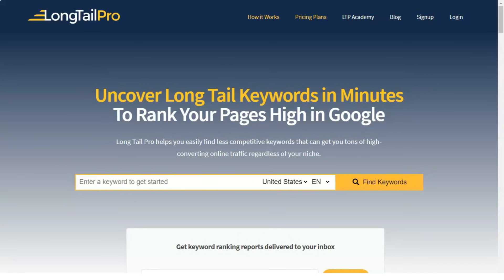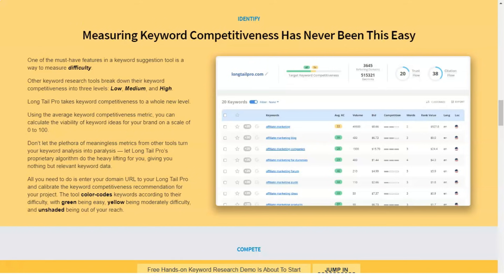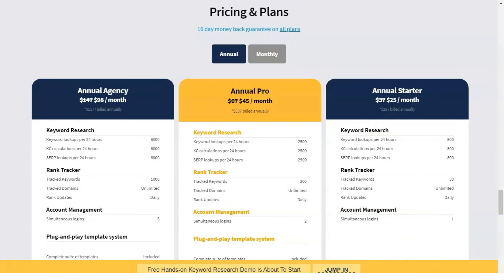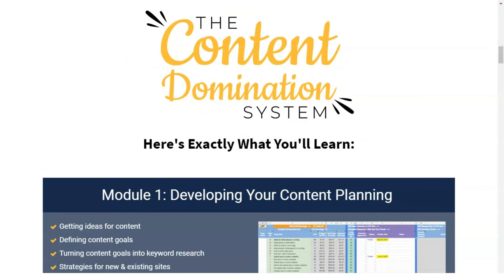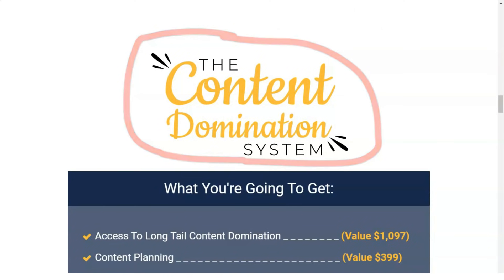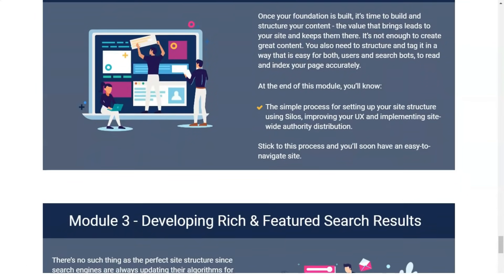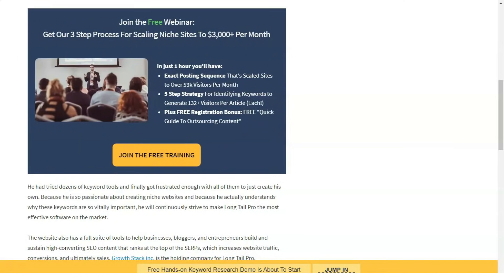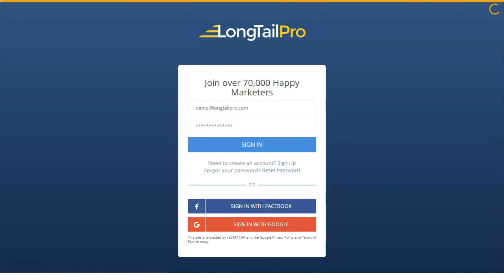The Best SEO Tools For Wordpress in 2021 🔥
Hello, today we are talking about SEO. Today I will tell you about Long Tail Pro. Many people around the world use this SEO tool and I will not hide the fact that I am one of this number of people. And I don’t regret it a bit and I’m sure that you will not regret it either. And why? Let's find out together with you! In SEO, it's important to do semantic observation to find the keywords that are most relevant to your site. Long Tail Pro is the SEO tool we tried. It is designed to help you find long tail keywords (low search volume keywords). Using these keywords can actually be a very good strategy in the long run.
top seo tools
seo free tools
seo tutorial for beginners step by step
seo tool
seopressor
seo tools for wordpress
website seo